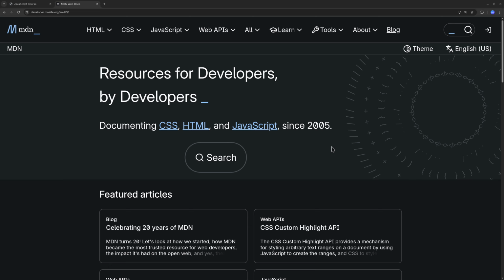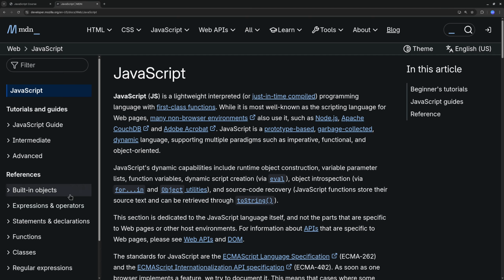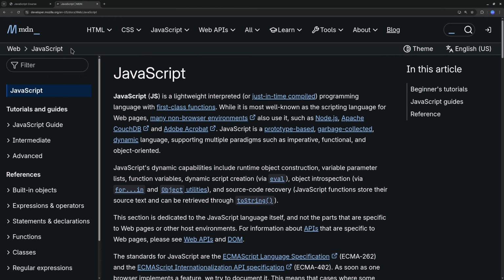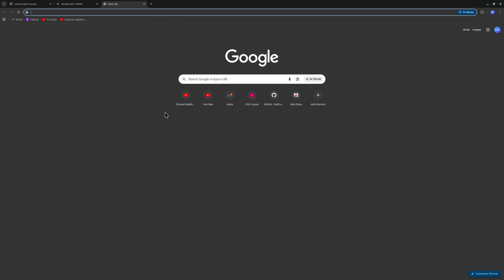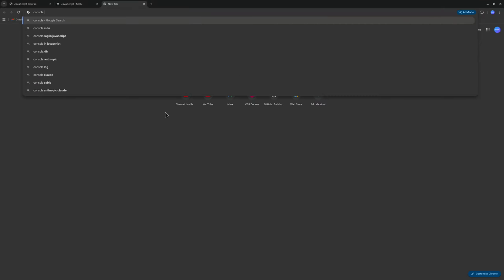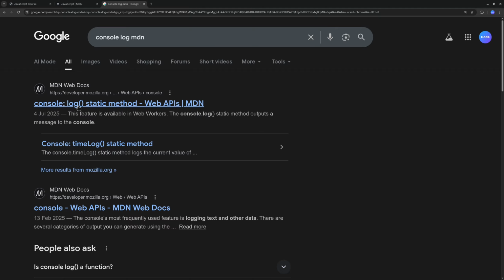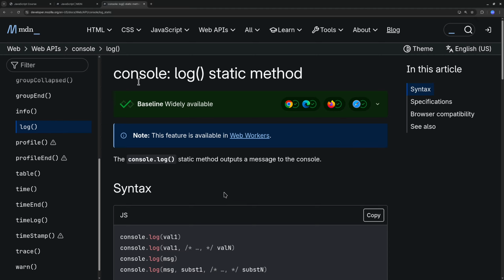Best JavaScript Resource 🔥 | MDN Docs - JavaScript Course 2026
If you're learning JavaScript, one resource stands above the rest — MDN Web Docs 📚

In this video, I’ll show you how to use MDN effectively to learn JavaScript faster and become a better developer.

What MDN (Mozilla Developer Network) is
Why it’s the best resource for JavaScript
How to read and understand documentation
How to search for JavaScript concepts on MDN
How to use examples and references effectively

💡 Why Use MDN?

MDN is trusted by developers worldwide and maintained by professionals. It provides:

Accurate and up-to-date documentation
Real-world examples
Clear explanations

JavaScript beginners
Self-taught developers
Anyone who wants to improve their coding skills

📌 Pro Tip

Learning how to read documentation is one of the most important skills for a developer — and MDN is the best place to start.

🔔 Don’t Forget